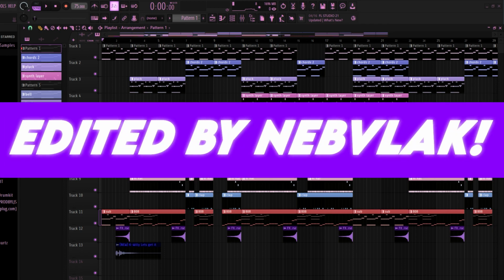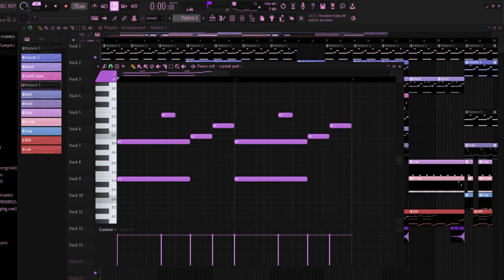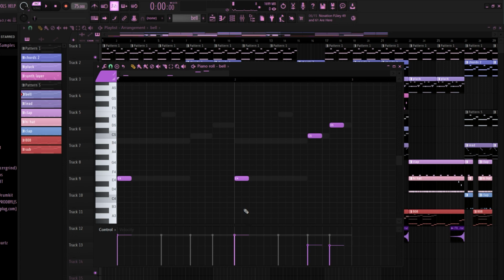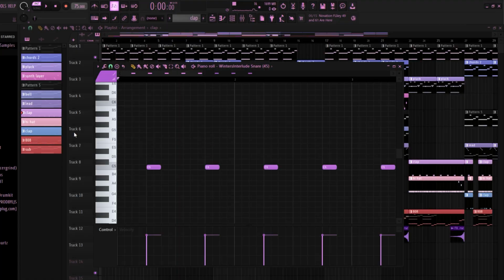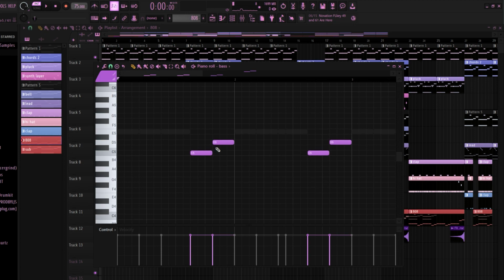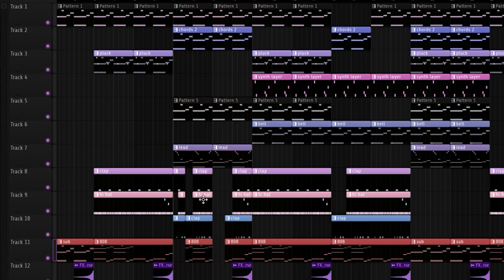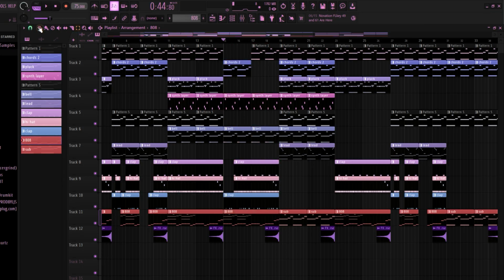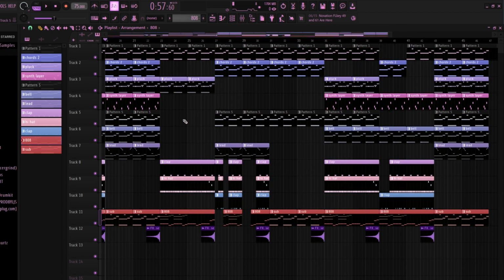HOW TO MAKE BEATS FOR YEAT | FL STUIDO 21 TUTORIAL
In this video, producer and beatmaker K-Willy Cashin shows how he makes beats for artists like Yeat, Kankan, and Rich Amiri

video and beat by @kwillycashin
video edited by @Nebvlak